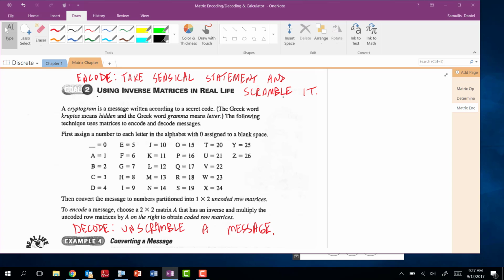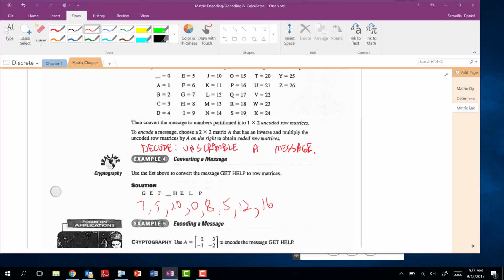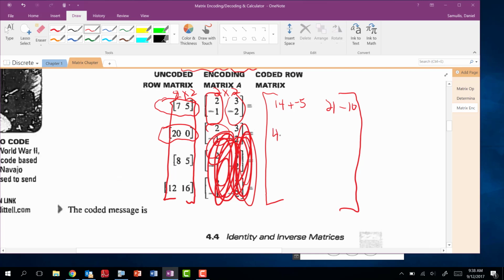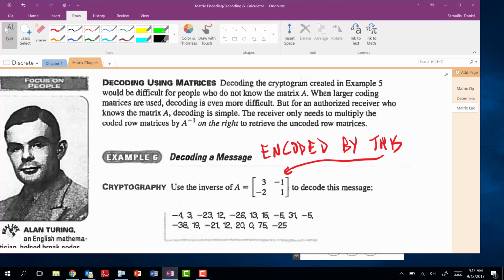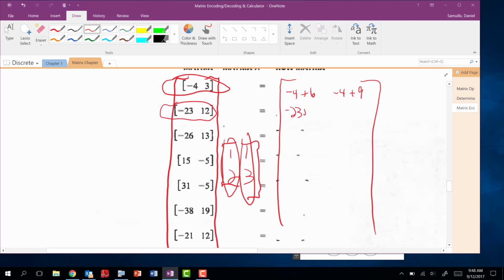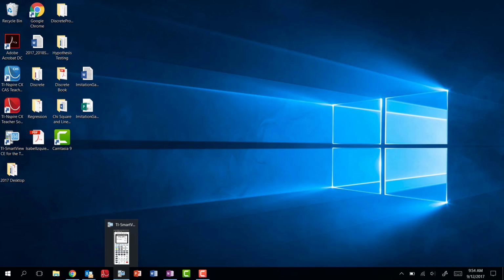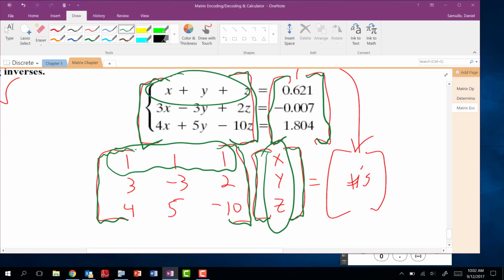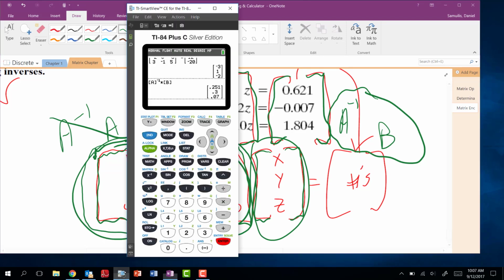Decoding, Encoding and Matrix Calculator operations